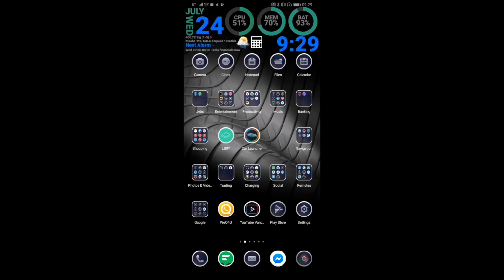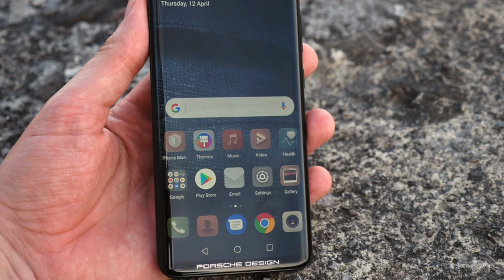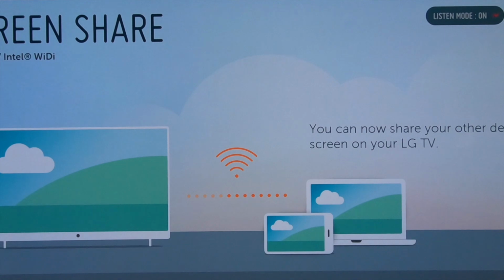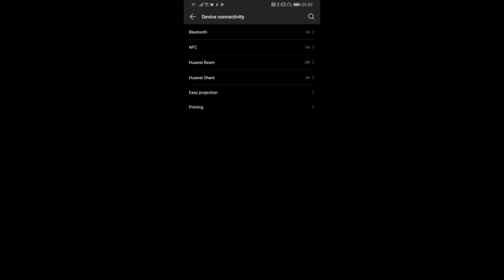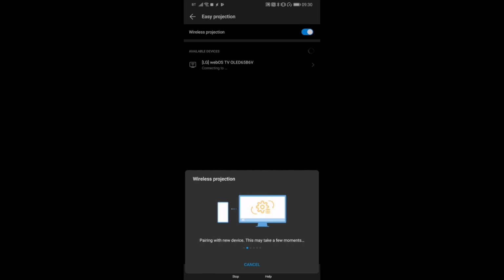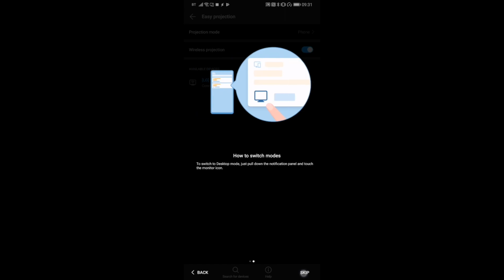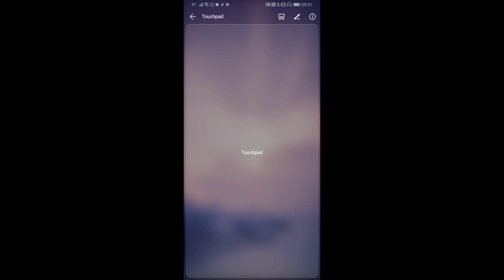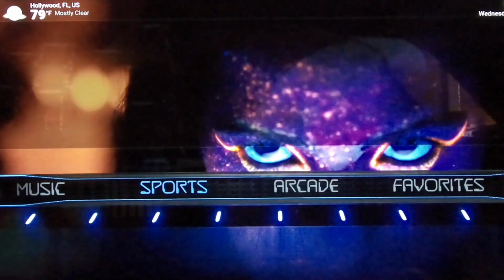How to Wirelessly stream Kodi and Games to TVs from Huawei/Honor Devices Like Dex EMUI Desktop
This video shows how to wirelessly stream Kodi or any other application to an external TV or Display from an EMUI 9.0/9.1 device using easy projection desktop mode.  This capability os particularly useful when on holiday or in a hotel room with a modern TV and limited channel capability.

If you want to check the compatibility of your TV or display with Miracast, please check this